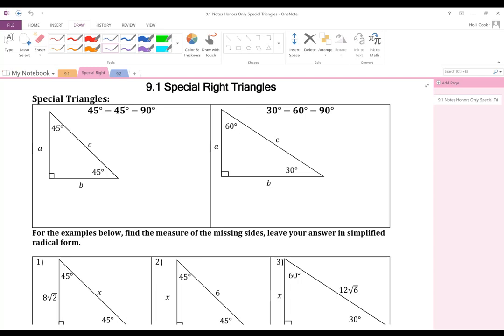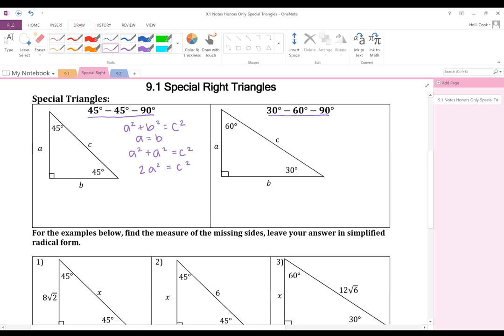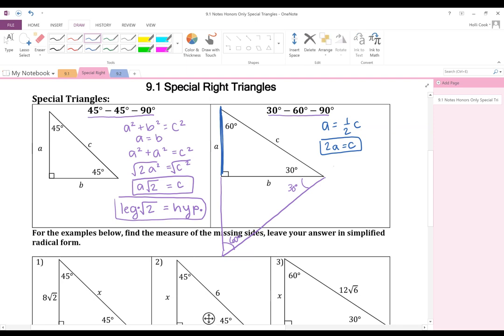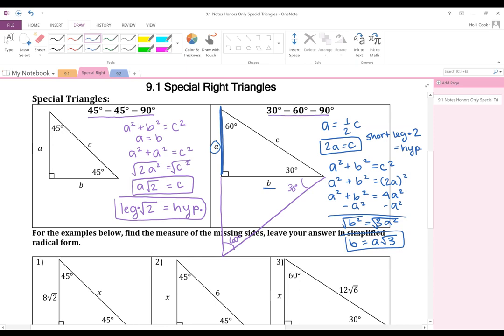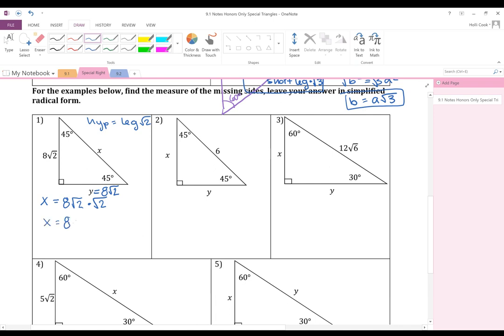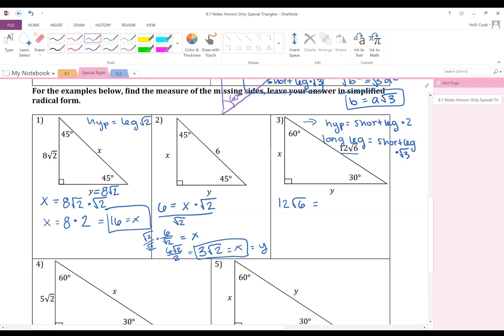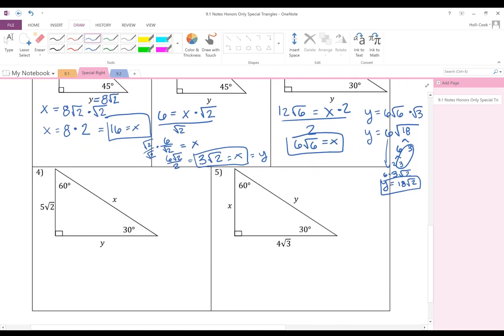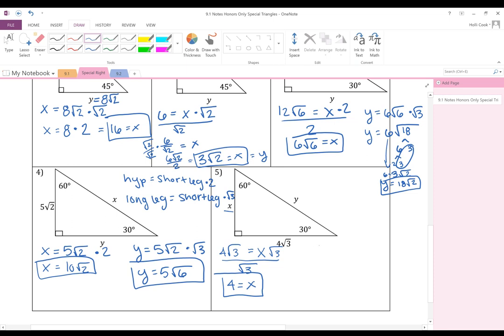9.1 Pythagorean Theorem (Video #2)